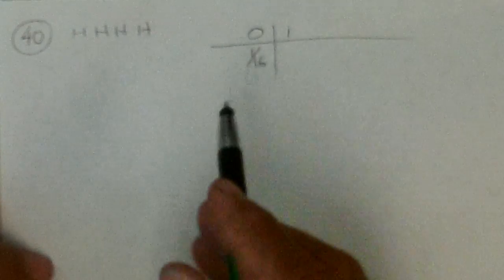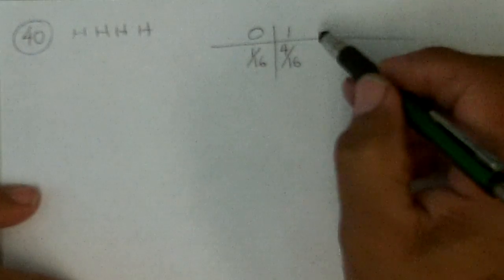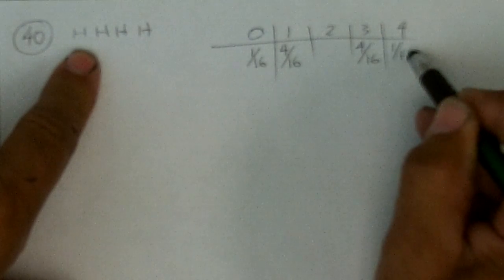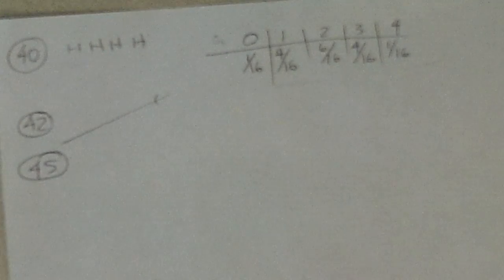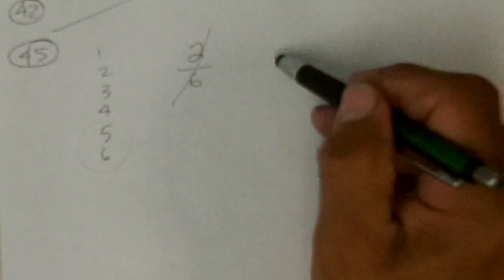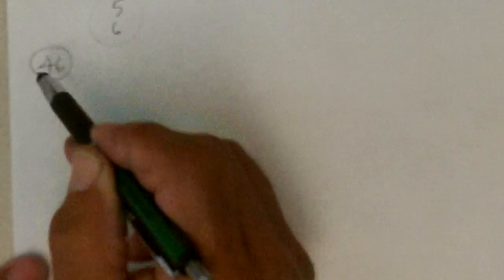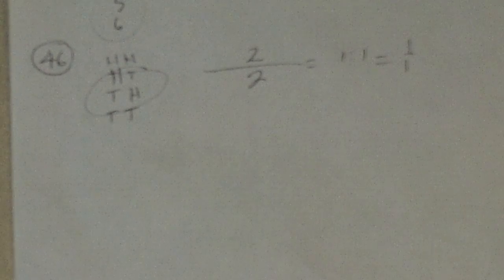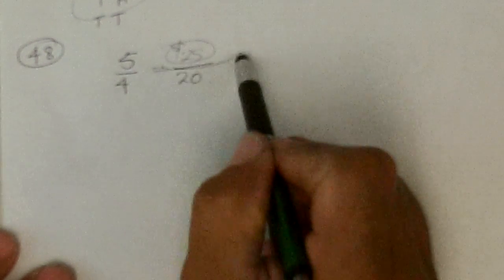102 7A 40 42 45 46 48 49 51 63 66 71 73 74 76